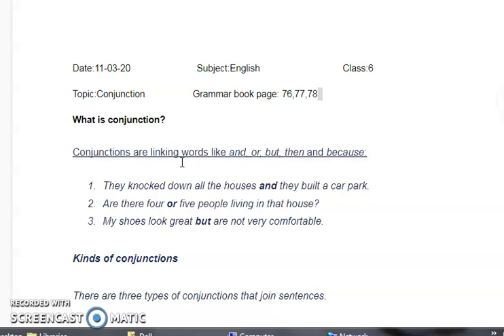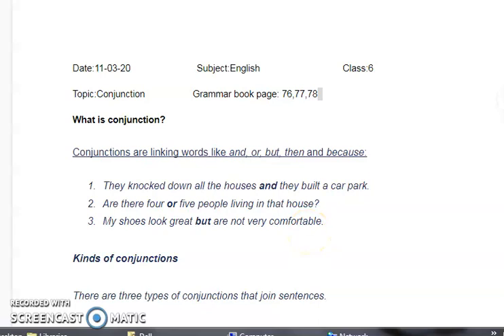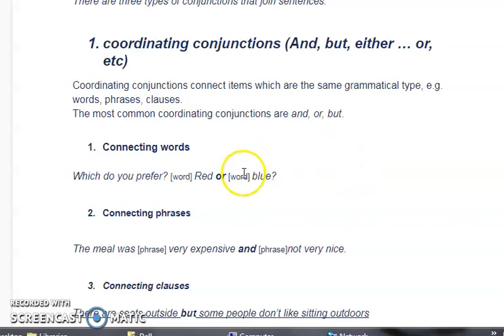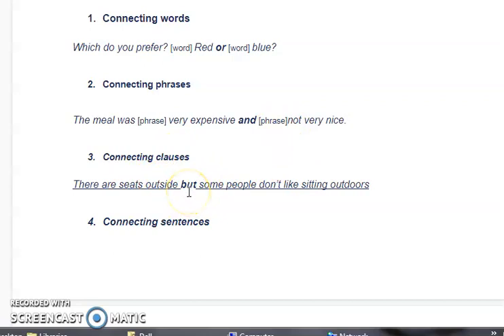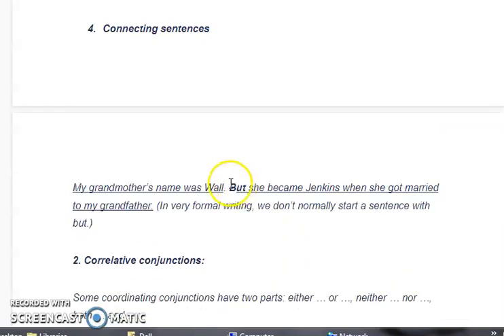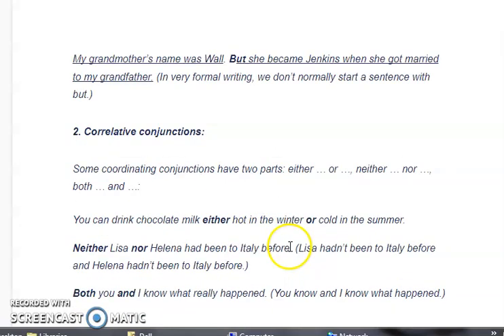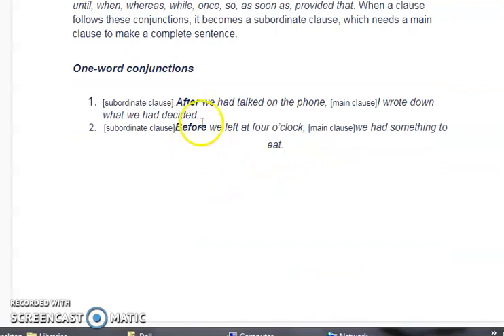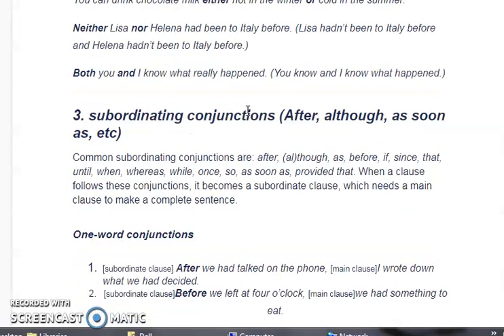English class 6 | Topic:-Kinds of Conjuctions by Shahzad Manzoor